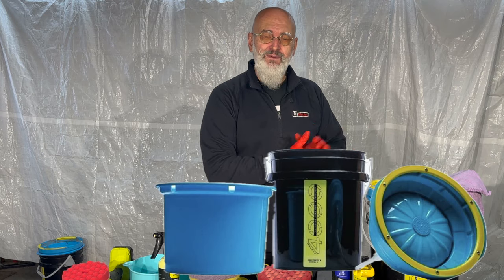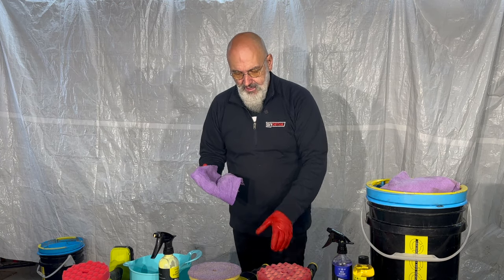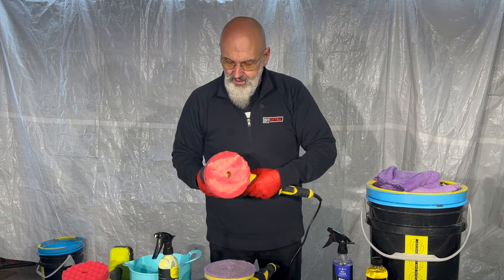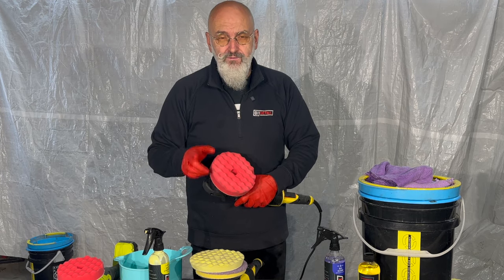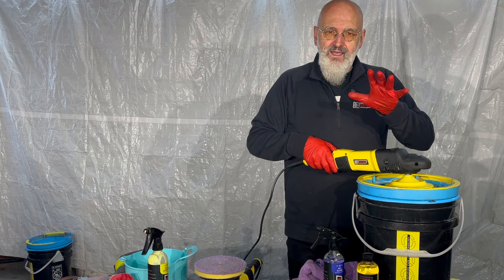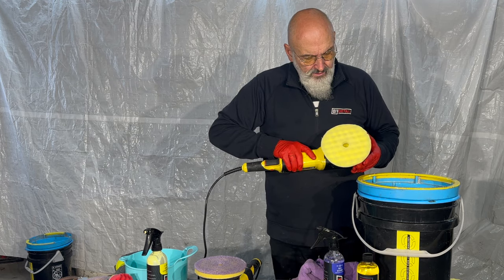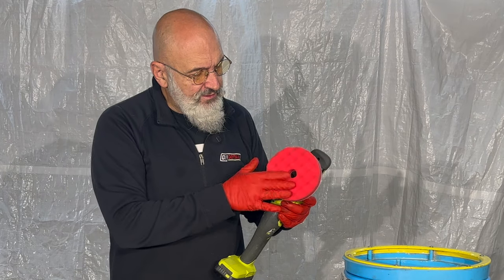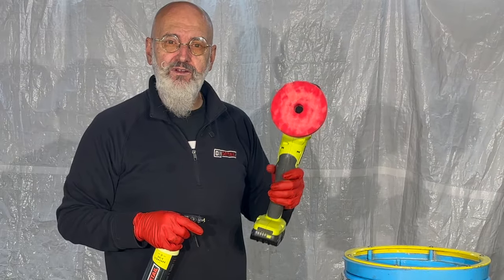Detailing 101: cleaning pads for best results!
Polishing pads are expensive. Yvan explains how pads are effective when clean and slightly damp. He also demonstrates how to wash them!